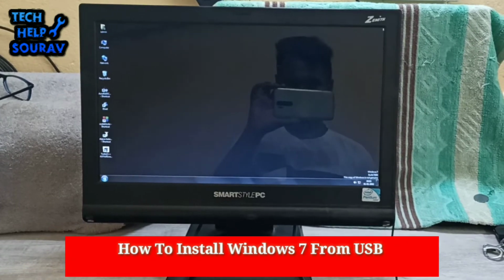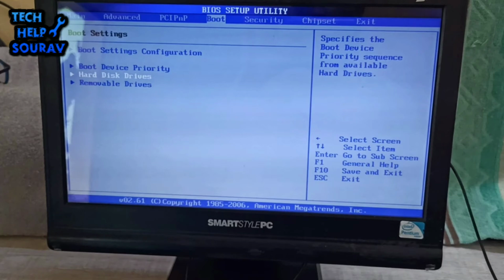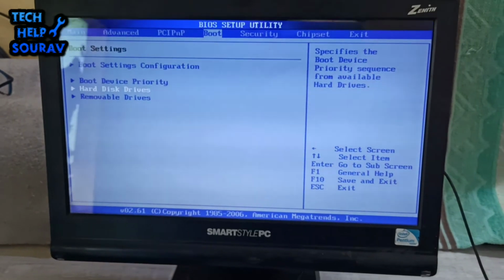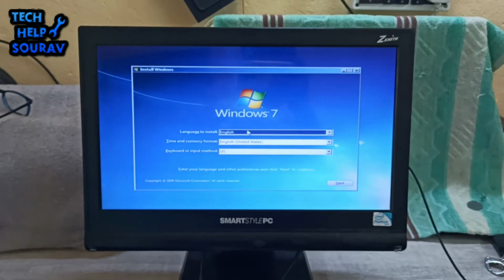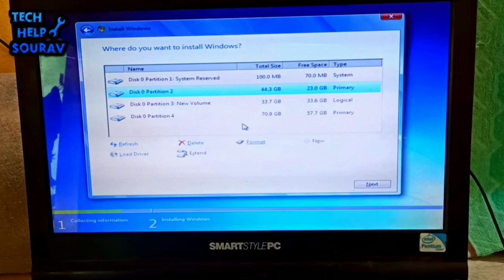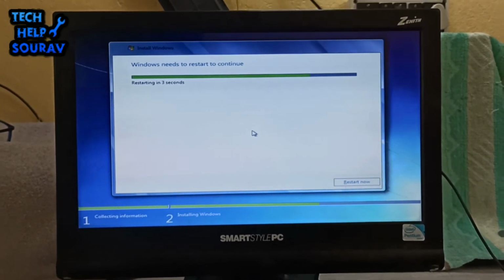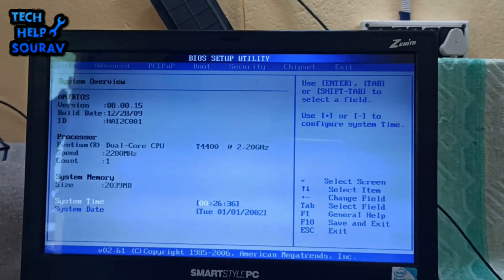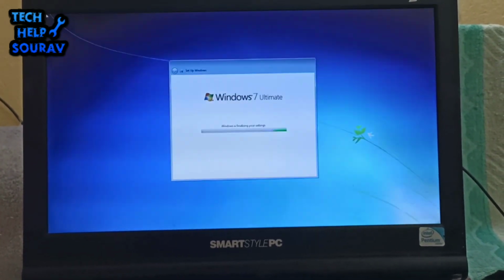How To Install Windows 7 From USB PenDrive [Simple Method] - On An All-In-One Smart PC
Hey Guys Sourav Dutta Here And Today i am Going To Show you How To Install Windows 7 From USB Pen Drive [Simple method]

* How to reinstall Windows 8 with a pen drive on an all-in-one smart computer